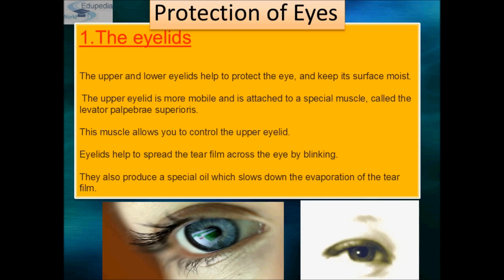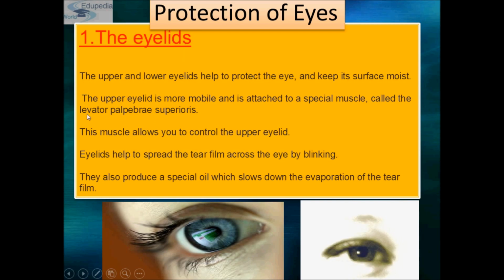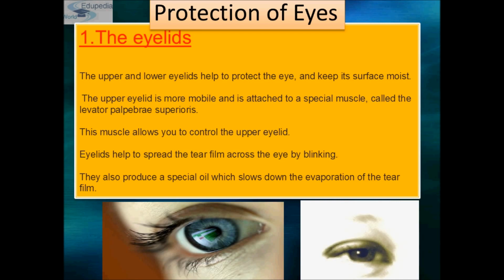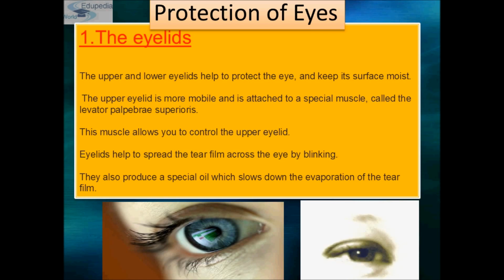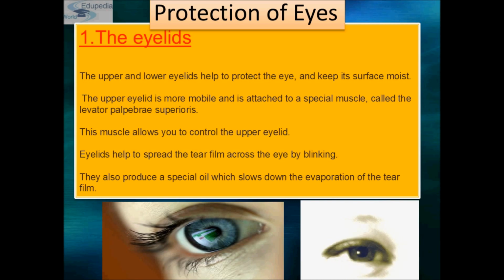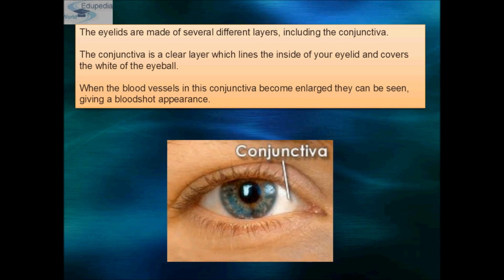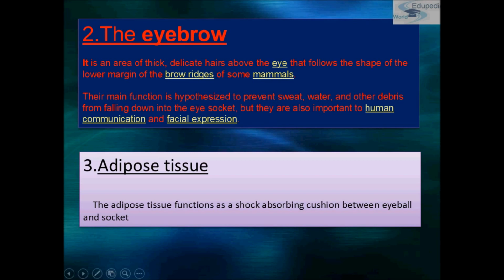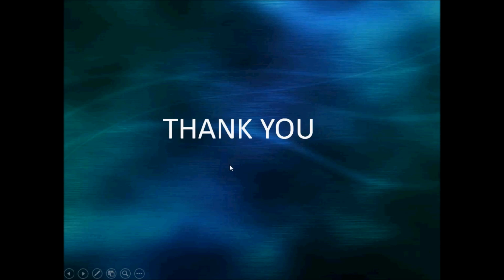Neural Control & Co-ordination | Protection Of The Eye | Detailed Explanation | Part 7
# Neural Control & Co-ordination (Contd..)
# Human Eye (Contd..)

Topic Covered :

~ Protection of the Eye: 00:00:06 - 00:08:36

   Eyes have three protective structures :

    a. The Eyelids:
         - The upper and lower eyelids help to protect the
        eye, and keep its surface moist
        - The upper eyelids is more mobile and is attached to a special
           muscle, called the levator palperae superiories
        - The muscle allows you to control the upper eyelids.

    b. The Eyebrows
         - It is an area of thick delicate hairs above the eye that follows
           the shape of the lower margins of the brow-ridges of the
           some mammals

    c. Adipose Tissue:
        - The Adipose tissue functions as a shock absorbing cushion
           between eyeballs and socket